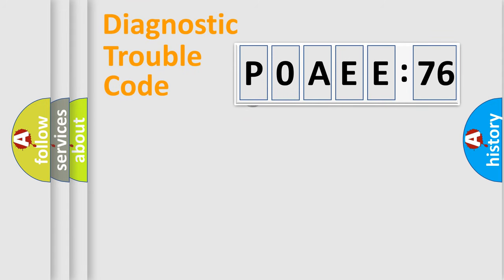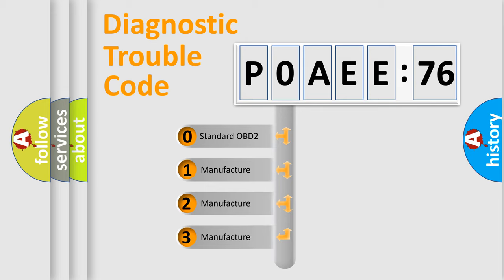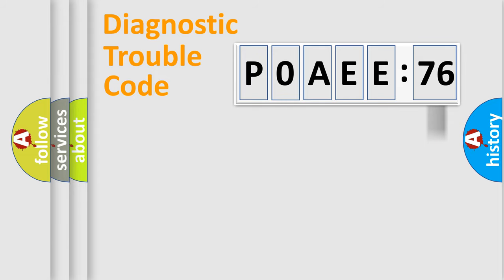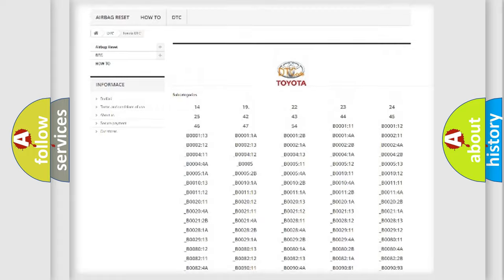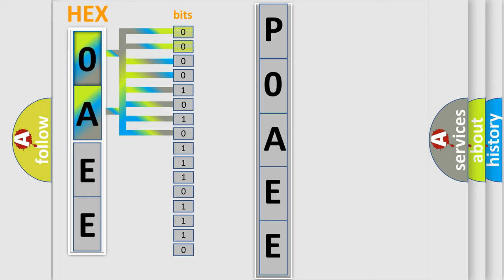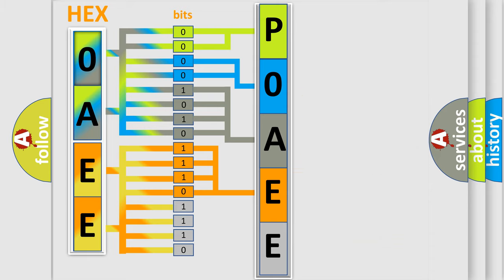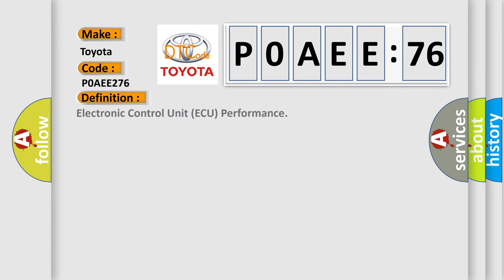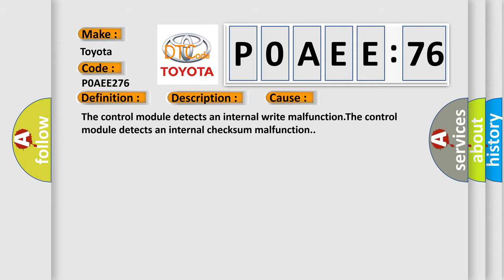DTC Toyota P0AEE-276 Short Explanation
Contents:
0:21 Basic DTC analysis according to OBD2 protocol standard.
1:48 Insight into programming
2:58 A diagnostically understandable description of the Diagnostic Trouble Code
3:05 Basic error definition

Make:
Toyota
Code:
P0AEE 276
Definition:
Electronic Control Unit (ECU) Performance
Description:
Cause:
The control module detects an internal write malfunction.The control module detects an internal checksum malfunction.